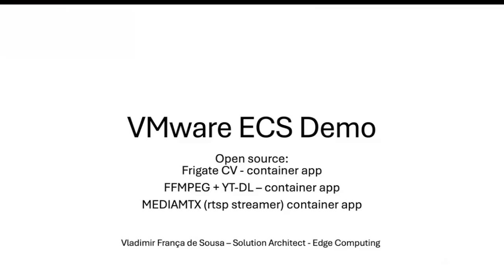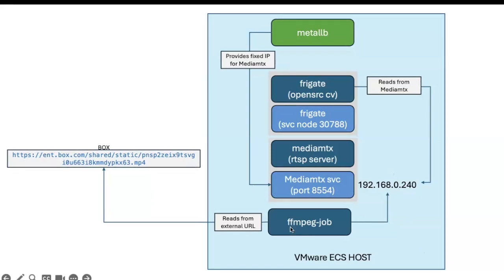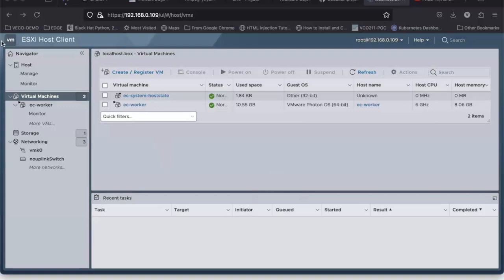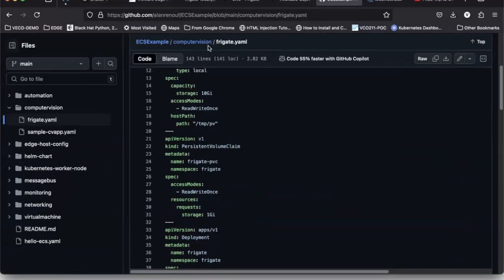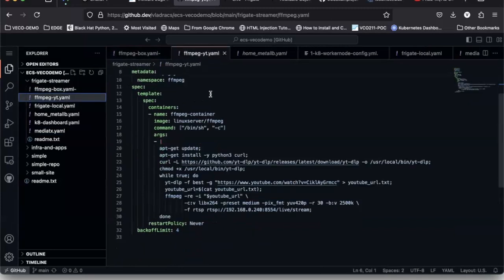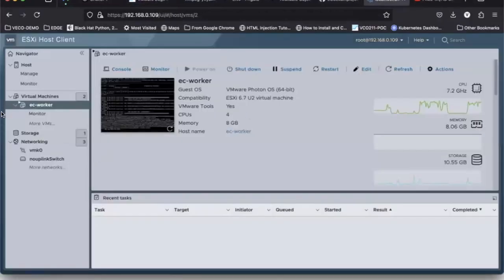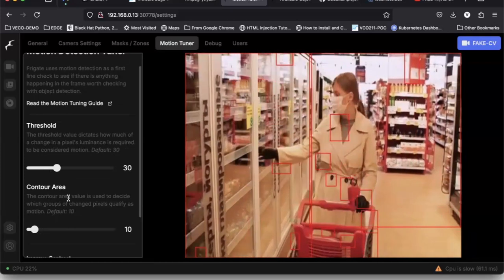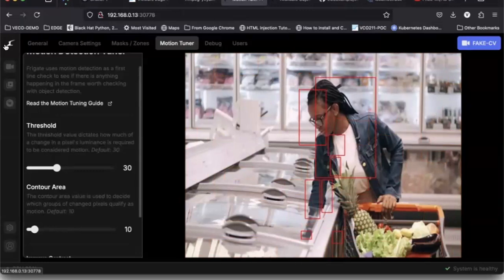VMware ECS FRIGATE FFMPEG STREAMER how to demo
Vladimir França de Sousa - Solution Architect at VMware by Broadcom

In this video I go over a demo setup that uses an external video source as a way to replace a rtsp video feed from a live IP camera.

this setup makes demoing the CV app simpler as allows you to be flexible with which videos you can use.

I also give some hints on how to troubleshoot issues with your setup.

Note that a good chunk of how to do this was done with the help of Chatgpt :)